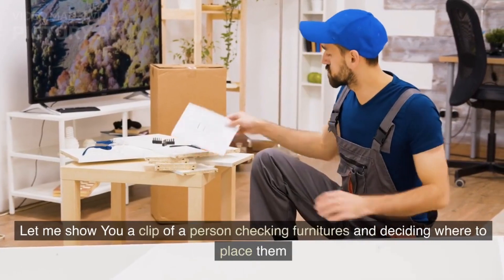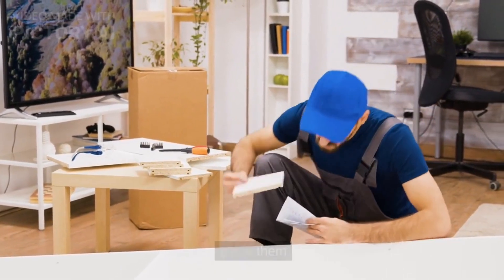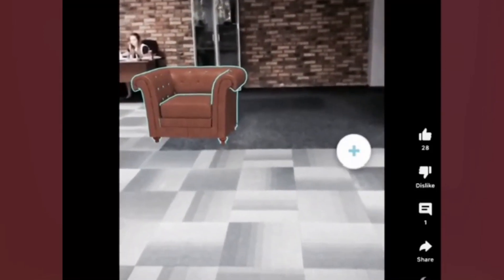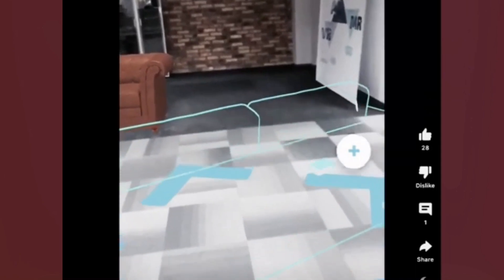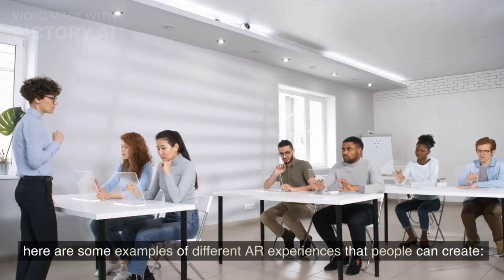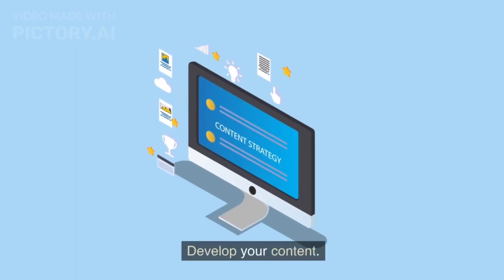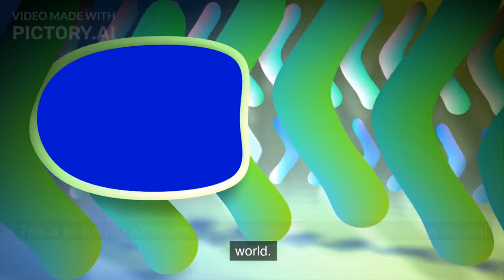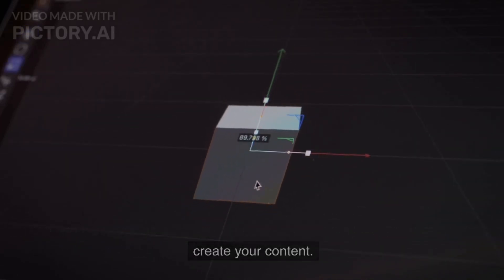AR - Augmented Reality explained